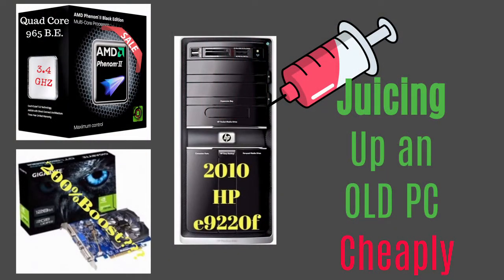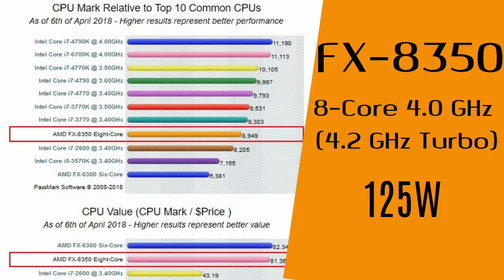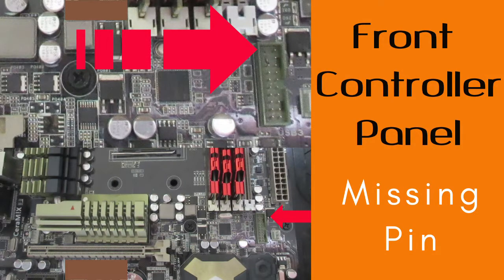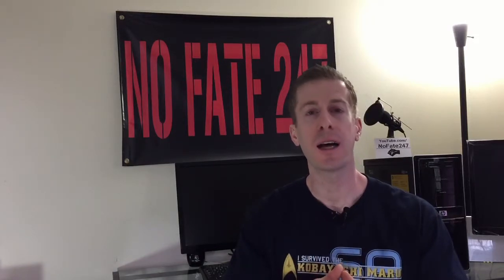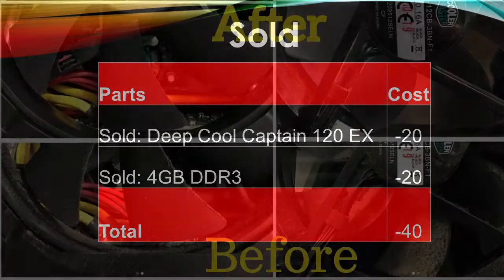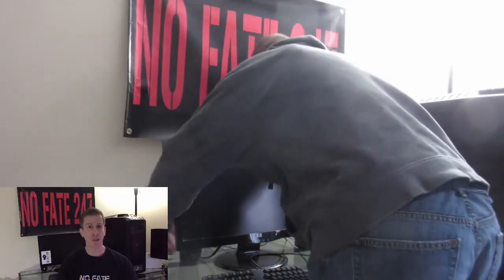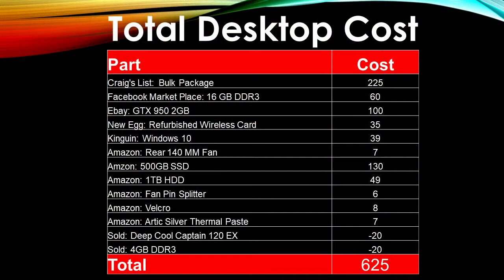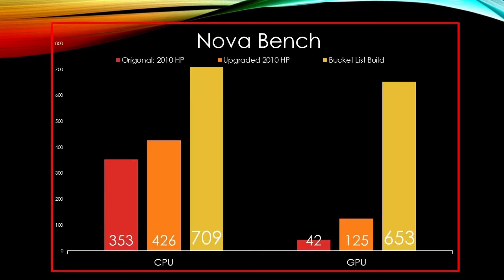My First PC Build | SUB $630 in 2018 | Benchmarking |Dad’s Bucket List Episode 2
Overcoming 8 YEARS of excuses to finally build my first PC! The No Fate Channel takes on Craig’s List scammers, EBAY, and other used PC component markets to build a Frankenstein-like desktop for video editing.

 In 2009, I wanted to build my own pc but was too afraid of ending up with an expensive brick.  I revisited the idea in 2017, but the same fears remained as GPU and RAM prices were at an all time high.  By upgrading my old desktop with improved but used and heavily discounted parts, I discovered two things.  1.) I had enough mechanical know-how to at least attempt to build my own computer.  2.) There was a great amount of performance to be had at substantial discounts, if I was willing to target older used equipment.

I put my excused behind me and stepped off the ledge I had been clinging to for over eight years. I used every type of used hardware market available: Craig’s list, eBay, Facebook market place, and even Newegg & Amazon’s refurbished sections.  I got scammed on Craig’s list but wasn’t daunted.  Three months later and at a cost of $625, I was finally able to boot up my new video editing PC.

What should I have done differently for improved performance or to reduced cost?

Resulting PC:
~FX-8350
~500GB SSD
~1TB HDD

The Dad’s Bucket List Series involves me putting my excuses in the backseat and driving straight out of my comfort zone, as I take on long standing items from this Dad’s bucket list.

CPU SCORE: 636

SCORE: 10632

CPU SCORE: 709
GPU SCORE: 653

As the father of a 4 year old and another one due literally any day, I am dedicated to helping other dads who want to be a great father to their children and still accomplish their own personal goals.  I provide ideas and insights to save you time and energy, two things that are in short supply for every dad out there.  I’ll also be taking you inside this dad’s tricks, travels, and tribulations.